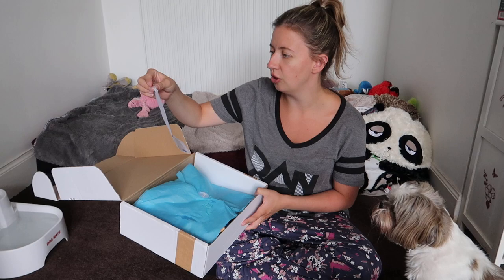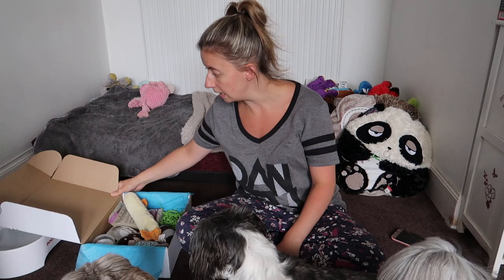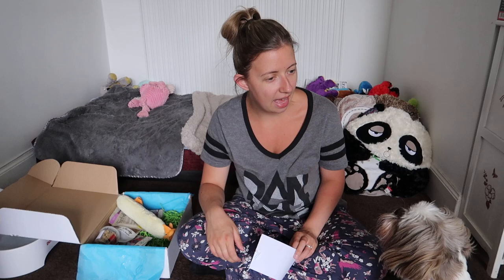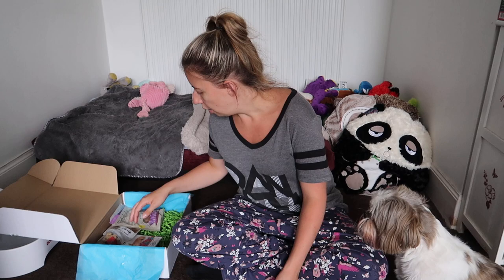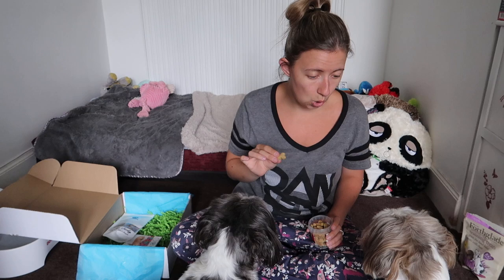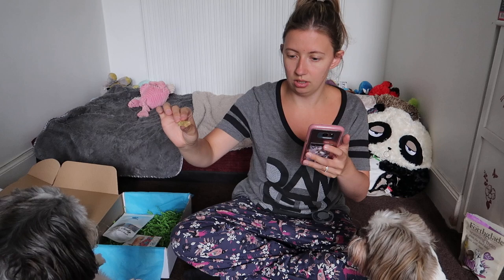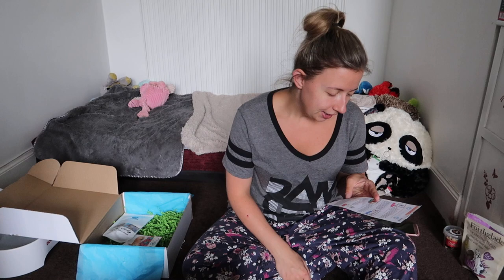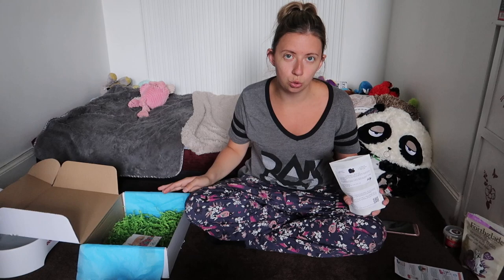Pet Nature Box July 2017 Review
Take a look at what we got in our July box